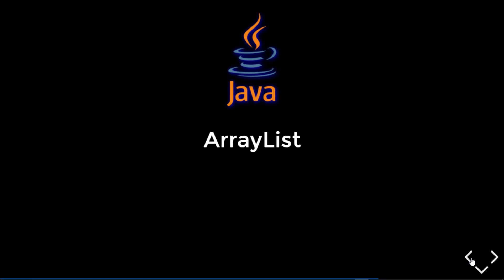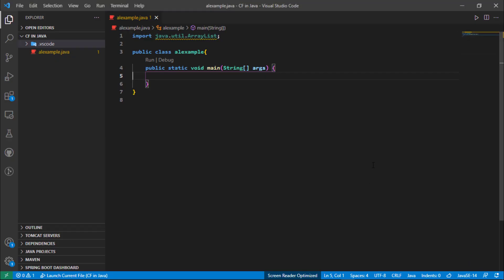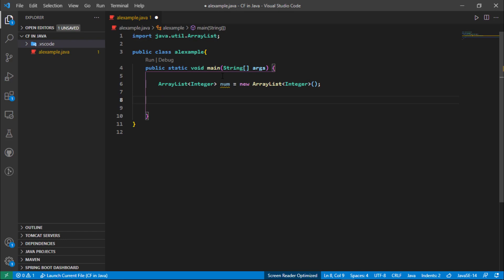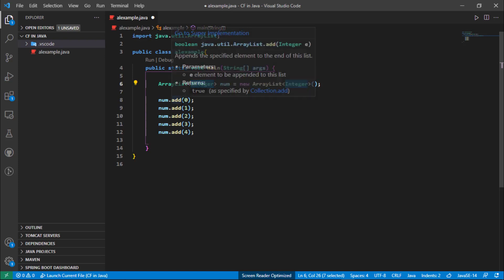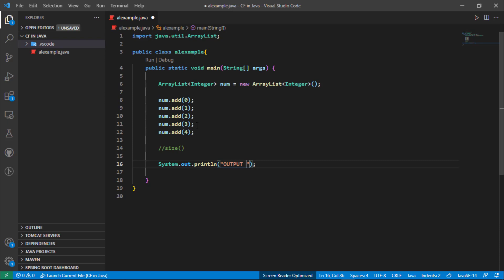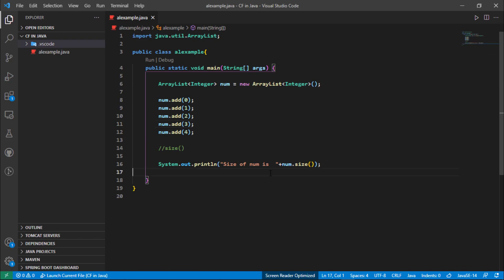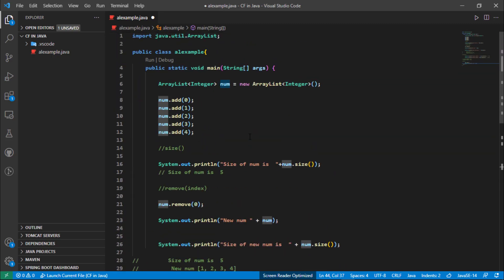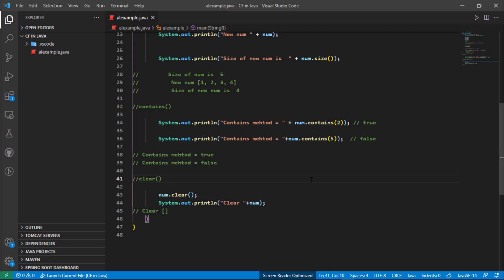how to use size, remove, clear, and contains method in Array List | java collections framework class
Welcome again, here we are with another video of the java collection framework where we learn about How to use the Size, remove, clear, and Contains function in Array List.

size method in array list?
ArrayList. size() method as it returns the number of elements in the ArrayList i.e. the size.

Remove method in array list?
remove(int index) method removes the element at the specified position in this list.

the clear method in the array list?
the clear() method removes all of the elements from this list. The list will be empty after this call returns.

contains method in the array list?
contains() method in Java is used for checking if the specified element exists in the given list or not.

Chapters By timestamp:
00:00​​​ - 00:15 - Introduction of Video
00:15​​​ - 02:00 - Creating and Adding item in an ArrayList
02:00 - 03:00 - Use of Size Function
03:00 - 03:45 -  Use of Remove Function
03:45 - 05:35 -  Size and Remove method explained
05:35 - 07:50 - Use of Contains Function
07:50 - 09:00 - Use of Clear Function

ABOUT MY CHANNEL:
TheCodePanda is a Free initiative for kids and all beginners to learn Coding in a Very friendly and Interactive way. Our Complete Team is dedicated to providing Free, Quality, and Easy ways to learn Programming for everyone.

If you have any question/Query, please mention in your comment box.